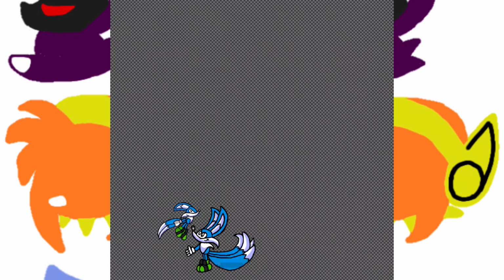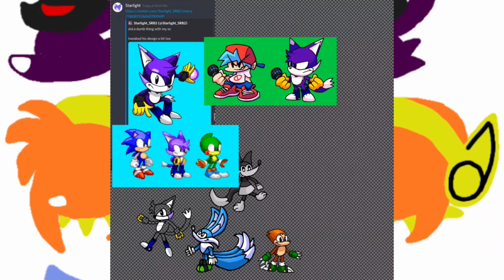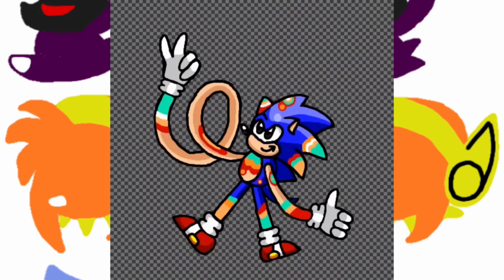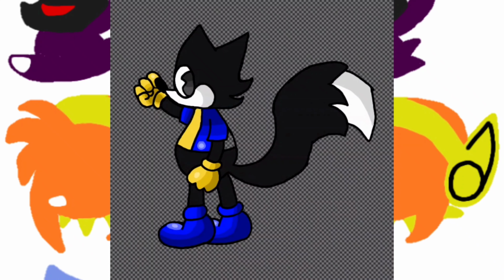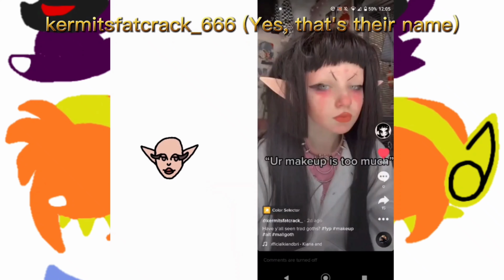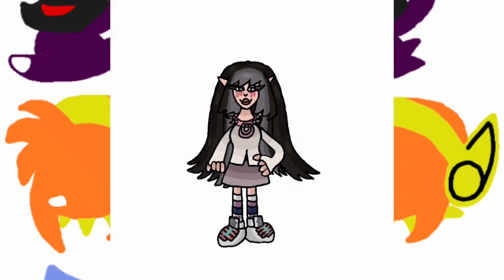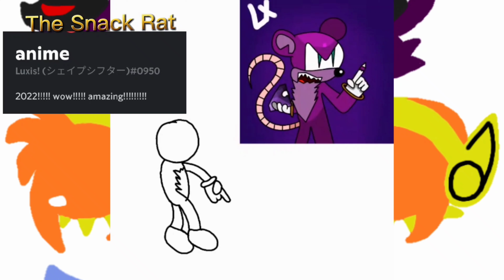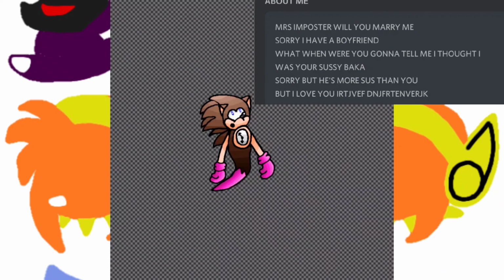The Canvas (Featuring Art of Cosplayers, and FNF OCs) Friday Night Funkin'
A Video that has been over a year in the making. Featuring Art of 17 different content creators from multi-fandom communities. I hope you and they enjoy what I have created.

Orville and Willo are getting an Friday Night Funkin' Mods so this counts.

Discord Number: BlueBlur#5309

SONIC GALACTIC DEV TEAM: (THEY OWN TUNNEL LOL)

SOAP SURFIN': Creator of Orville

Discord Number: Soap Surfin'#3207

STARLIGHT_SRB2: Creator of Willo

Discord Number: Starlight#0162

SONICTHEHEDGIEE

EWRYE: Junko Cosplayers

INFINITY HEX: Creator of Levi the Squid

Discord Number: Infinity Hex#9910

KIRBYPOPSTAR: Creator of RubberSonic!

KERMITSFATCTACK_

THE_TOONY_LOON: Creator of the YEËN Species

RAFAEL44642

Discord Number: Rafael44642#2648

PEACHYFIZZING: COSPLAYER

C.A.T : Creator of The Ghost Hog

Discord Number: C.A.T#0660

LUXIS! : Creator of The Snack Rat
Discord Number: Luxis! (シェイプシフター)#0950

John Tay (The Majority of Arrangements he made were used here)